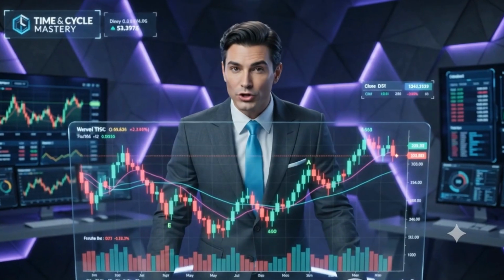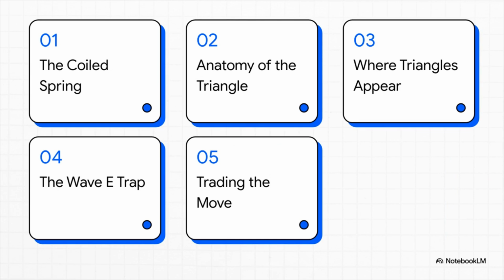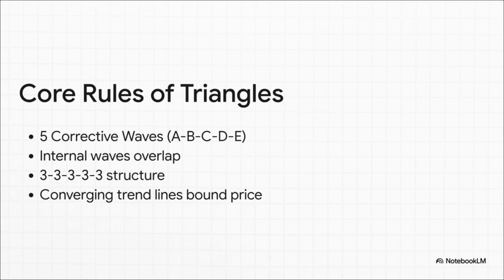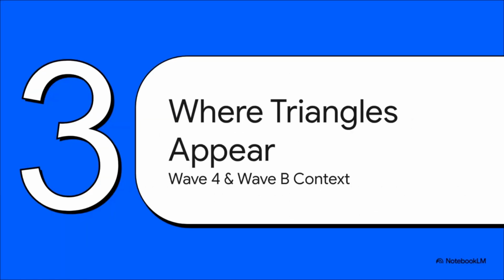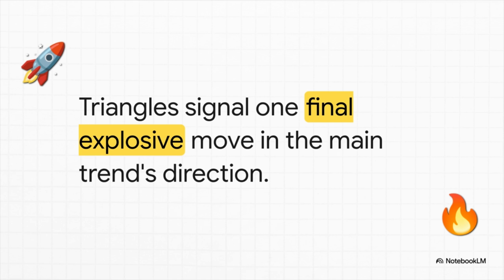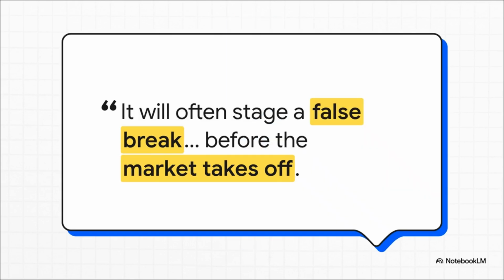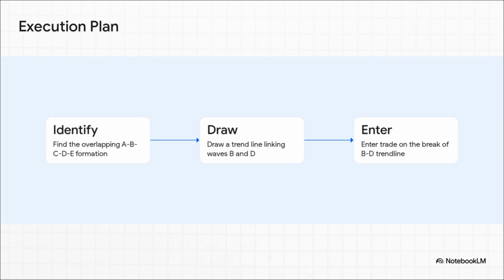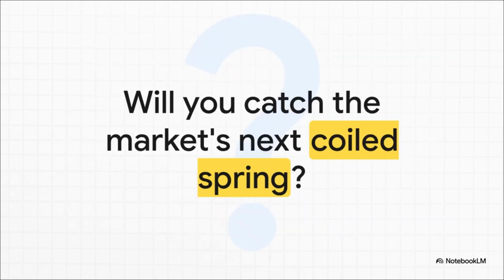How to Trade Triangle Patterns | Elliott Wave Theory Day 11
Triangles are one of the most powerful consolidation phases in technical analysis, signaling massive impending moves. If you want to stop getting caught on the wrong side of a breakout, you need to understand exactly how these structures form and where they appear in the market cycles.

In this in-depth explainer video, we cover:

The A-B-C-D-E Structure: How to identify the 5 overlapping sub-waves bouncing between converging or diverging trendlines.

Market Positioning: Why triangles almost always appear right before the final motive wave (typically as Wave 4 in an impulse or Wave B in an A-B-C correction).

The Explosive Breakout: How to capitalize on the "coiled spring" effect for one final, highly profitable move in the direction of the main trend (Wave 5 or Wave C) before a major market reversal.

Accelerate your technical analysis and trade with institutional precision.